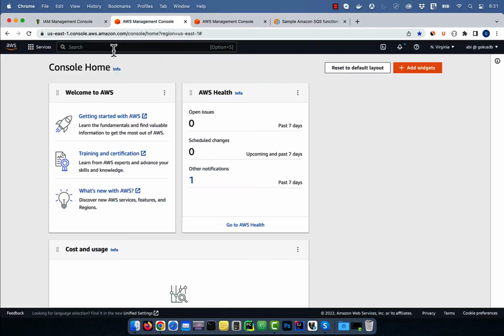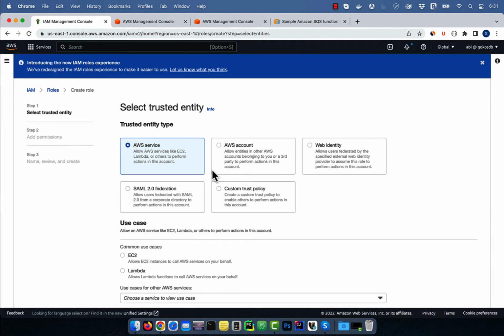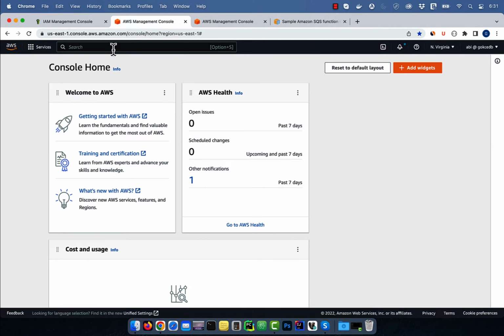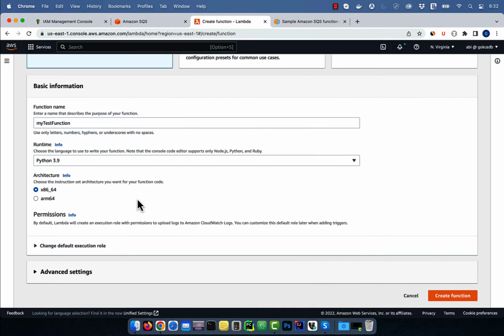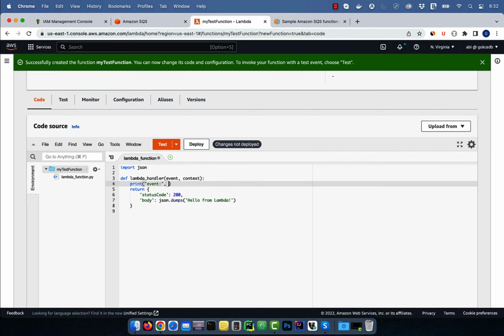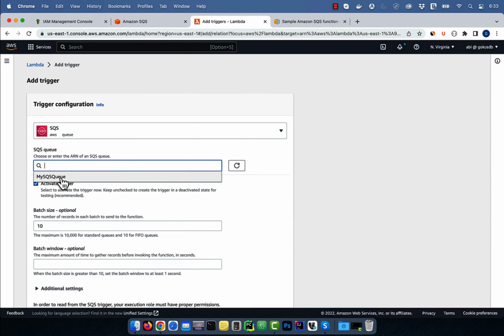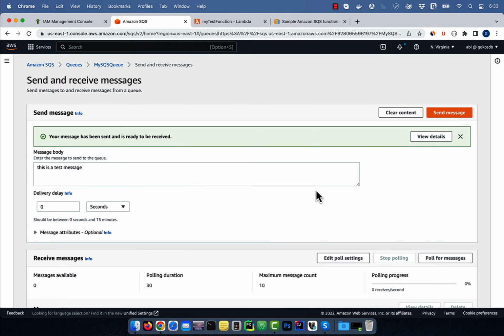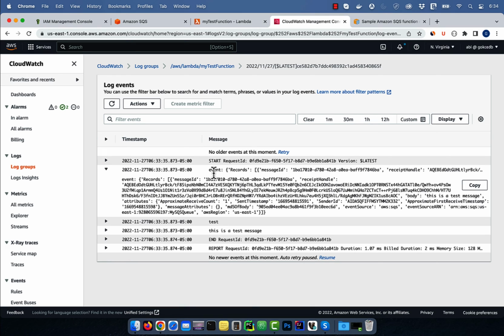How To Trigger Lambda From SQS (2 Min) | AWS | SQS Event Source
In this tutorial, you'll learn how to trigger a lambda function from an SQS queue using IAM role, CloudWatch Log Stream and SQS event source trigger.

Video Transcript:
Hi guys, this is Abhi from Gokcedb. In this video, you're going to learn how to trigger a Lamba function from an SQSQ IN AWS. Let's start by navigating to the IAM service and then clicking on roles.

Hit create role then choose Lambda under use case then click next. Select the AWS Lambda SQSQ execution role policy then click next. Give your role a name then hit create. Navigate to the SQS service then click on create a queue.

Give your q a name and leave everything else to default then hit create a queue. Next, navigate the Lambda service. Click on create function then give it a name.

Choose Python for runtime then select the SQS execution role that we just created then hit create. Scroll down to the code Source section. I'm going to write code to print the event and the record body then hit deploy.

Scroll back up to the function overview then click on ADD trigger. Choose SQS Source then select the SQS queue that we just created then hit add. After the trigger State changes to enable, navigate back to the SQS window and click on send and receive messages.

Enter a test message body then click on send a message. Navigate back to the monitor tab of the Lamba window then click on view logs in Cloud watch. Go inside the latest log stream and you should see your event and record body printed in the logs.